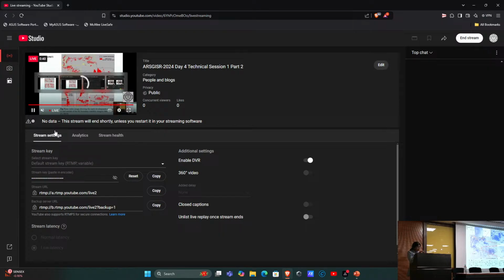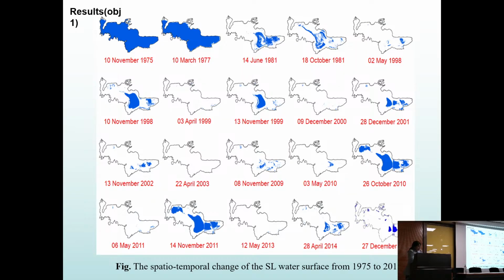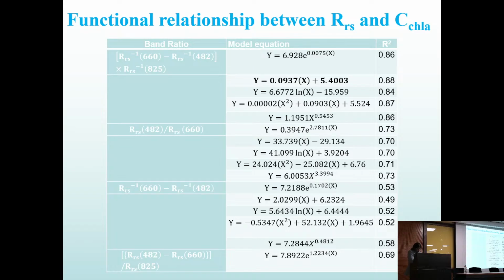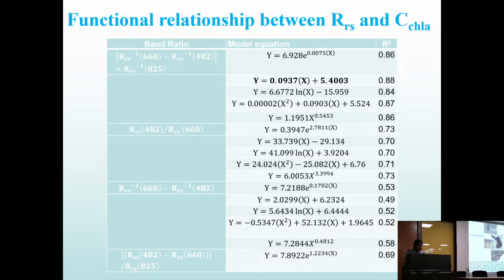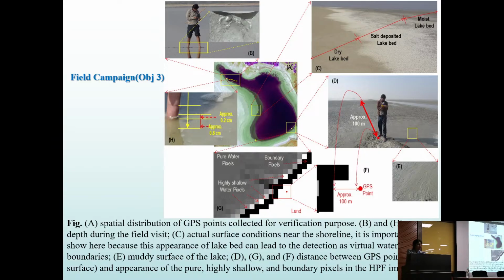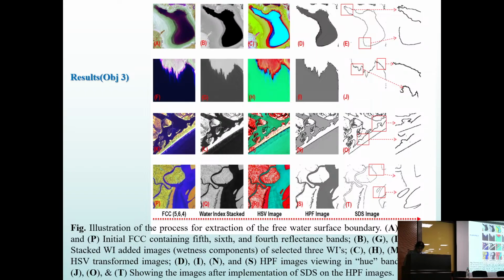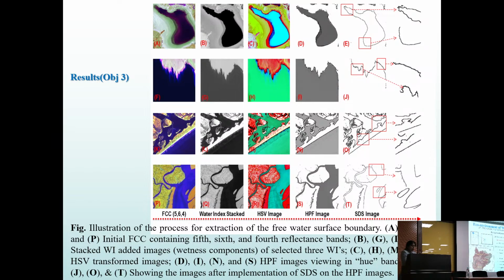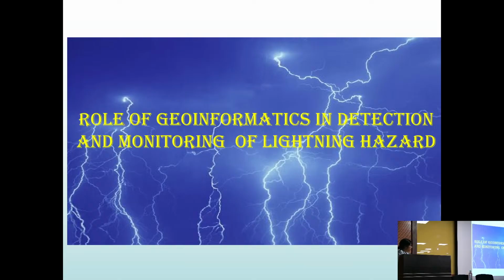ARSGISR-2024 Day 4 Technical Session 1 Part 2